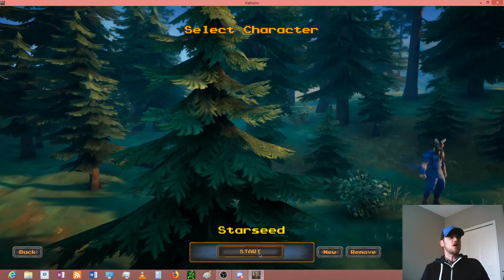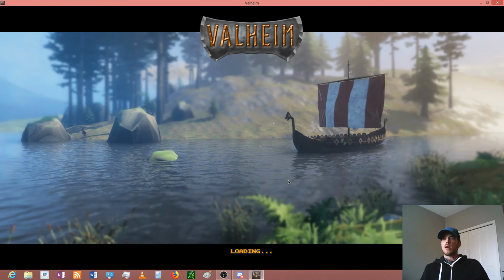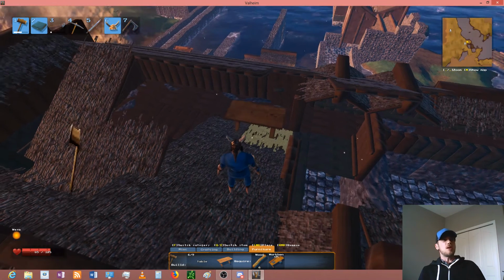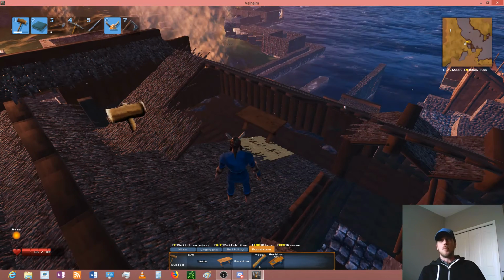VALHEIM "How to understand Build options"